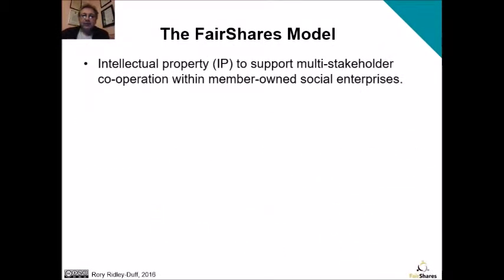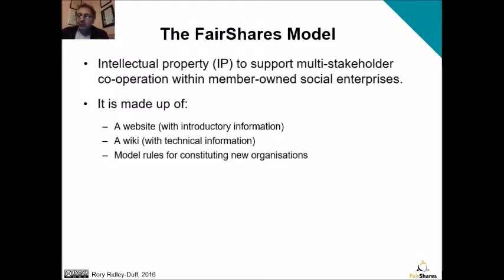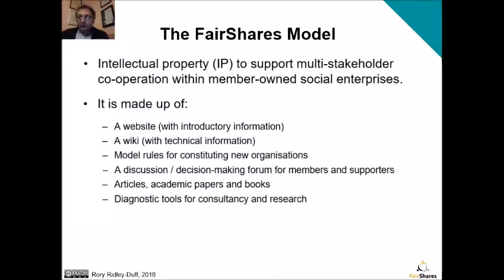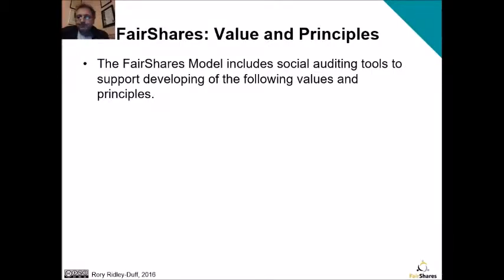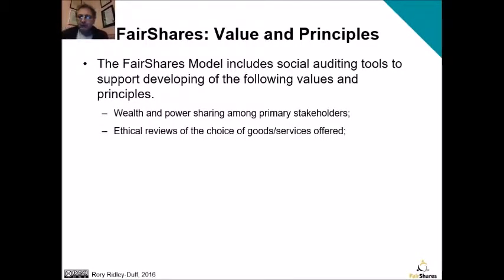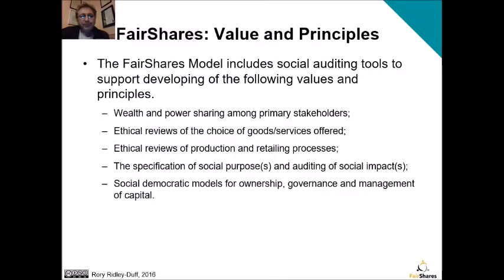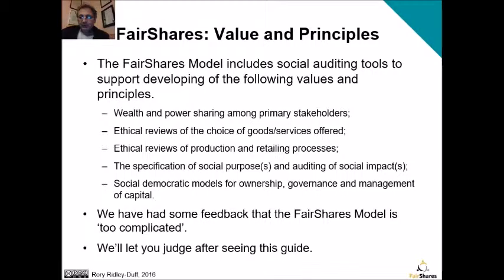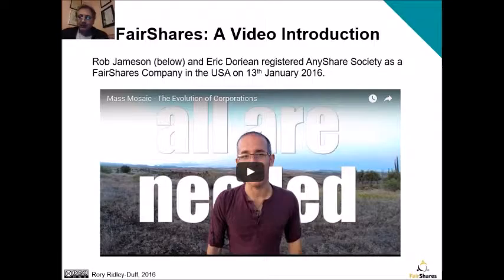FairShares Guide - Part 1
In Part 1 of the FairShares Guide, Dr Rory Ridley-Duff introduces you to the values and principles of FairShares using a video about a US company that has just incorporated using a FairShares constitution.

Resource to Support FairShares Enterprise Education